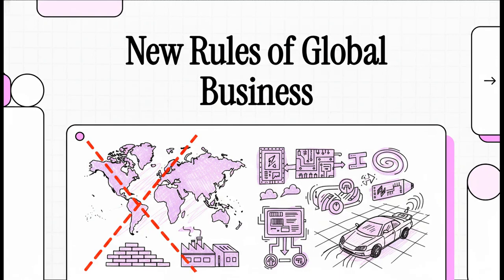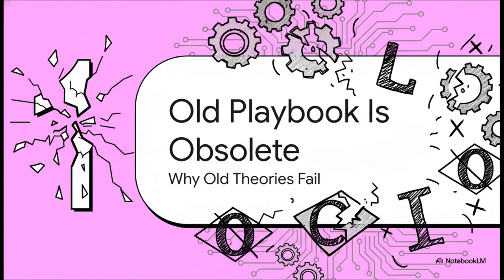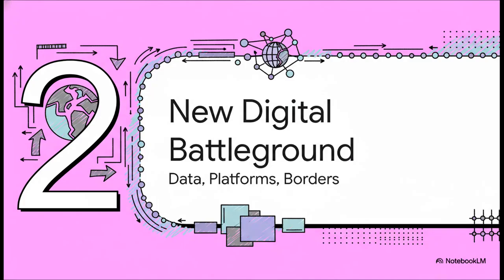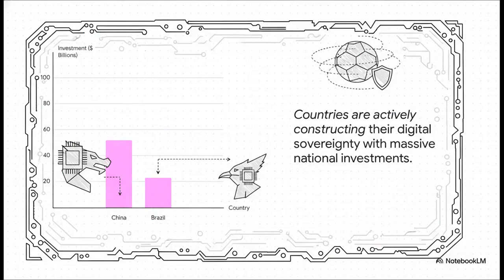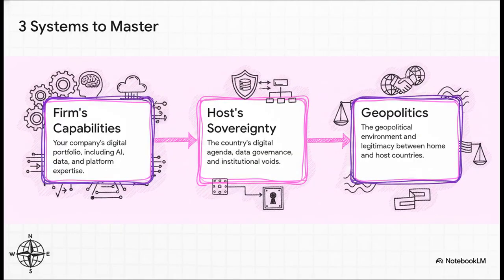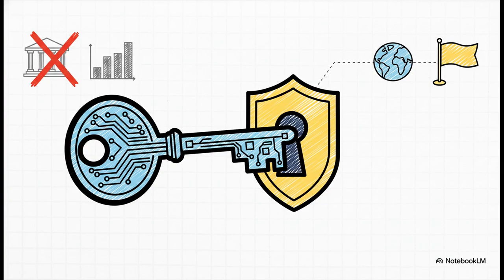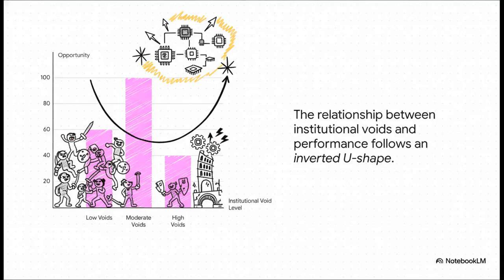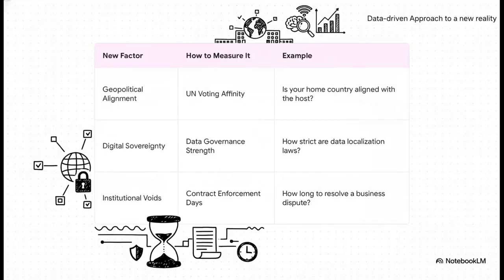Learning with Bert 3 - New Rules of Global Business